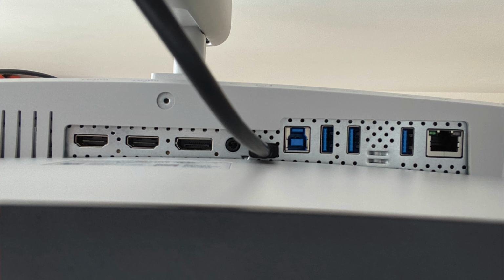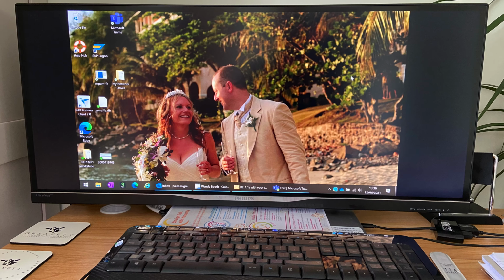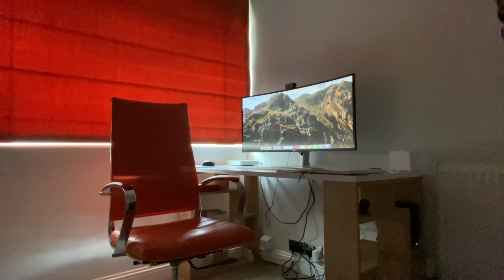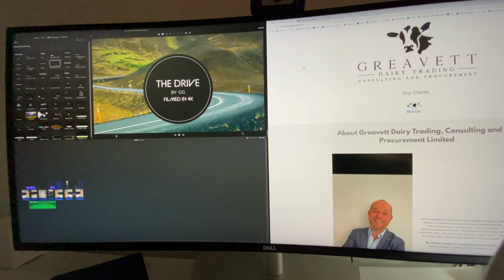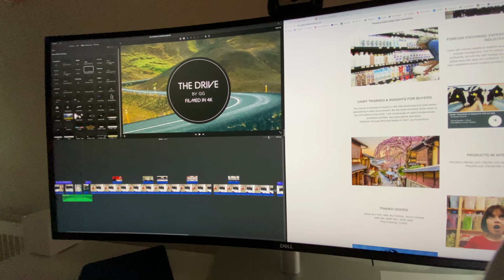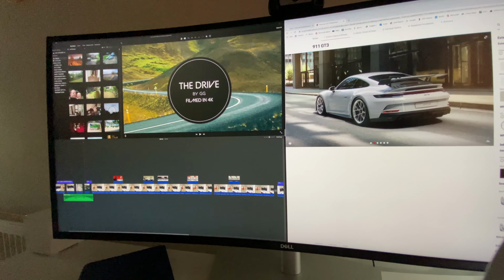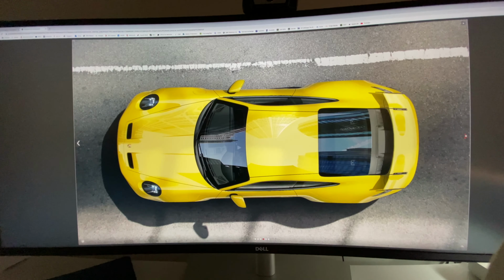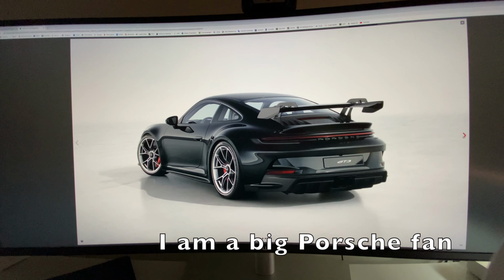DELL Ultrasharp - Review (U4021QW)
Join me as I share with you my first couple of months experience with the Dell 5K-2K 40" curved monitor.

I can recommend the website below if your looking for a very sturdy desk monitor mount.